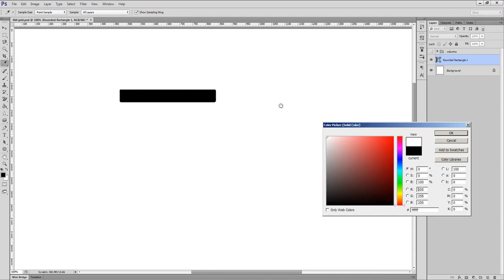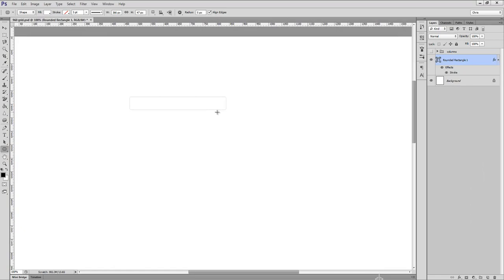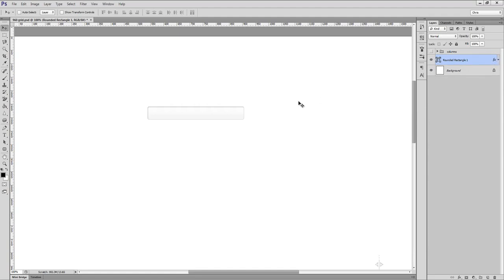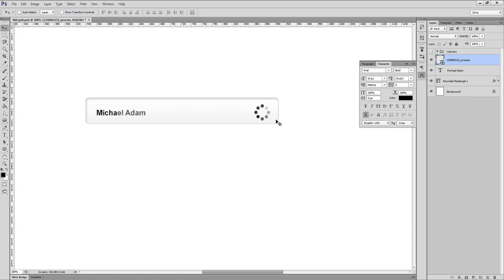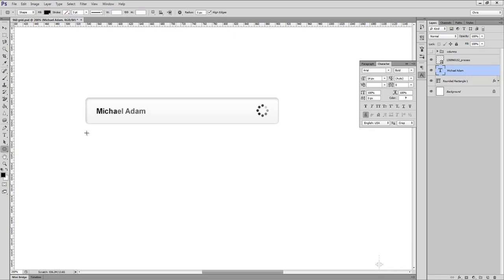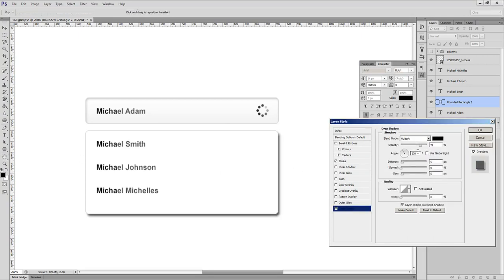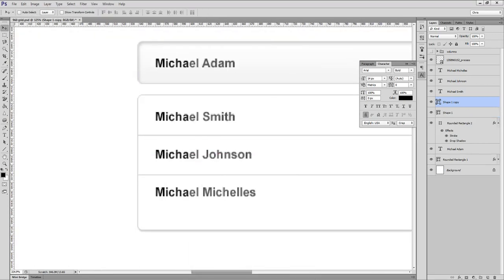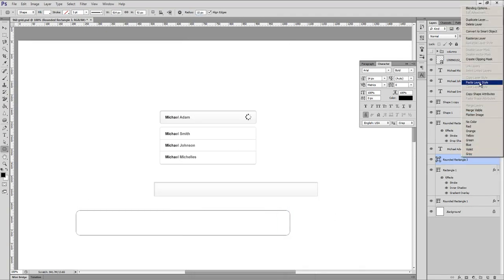Photoshop for Web Design 37 Creating A Search Box